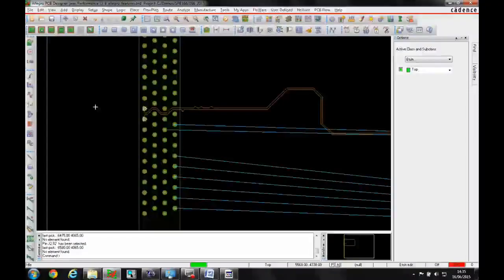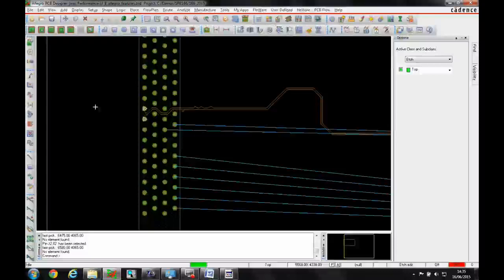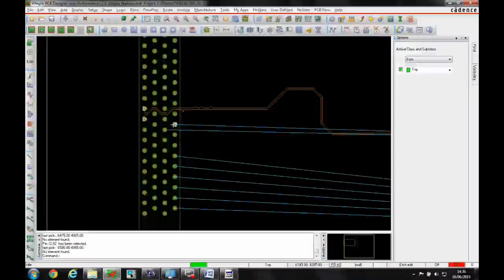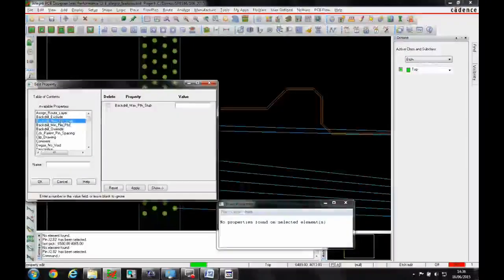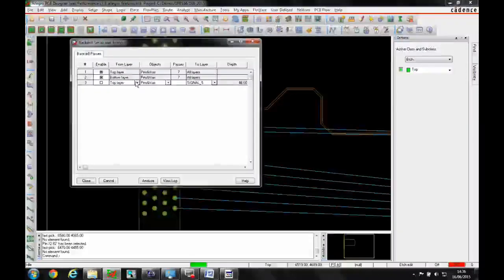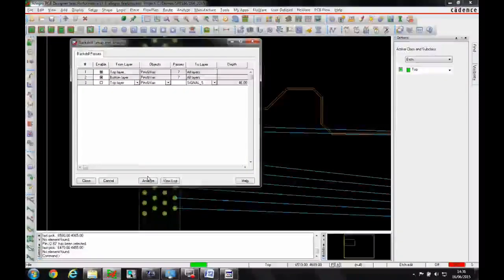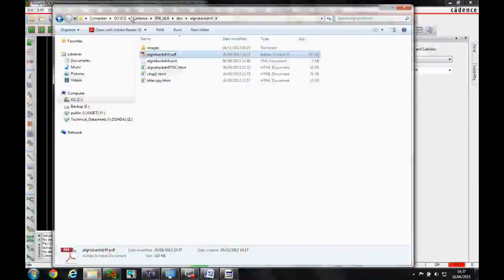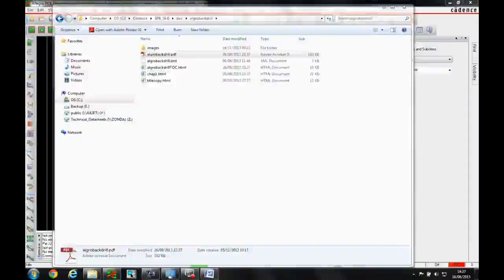Allegro Backdrilling Tutorial